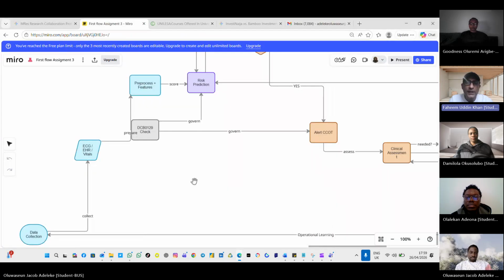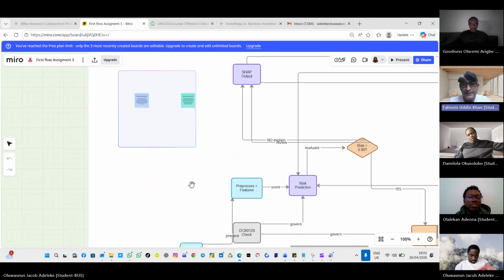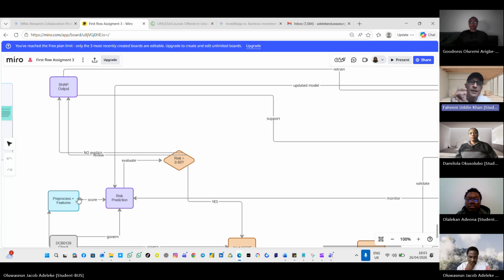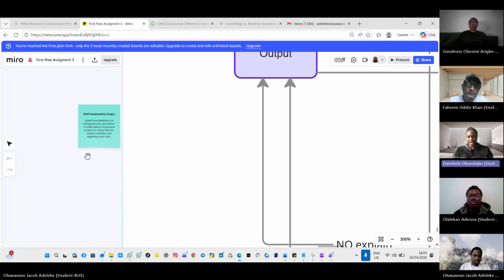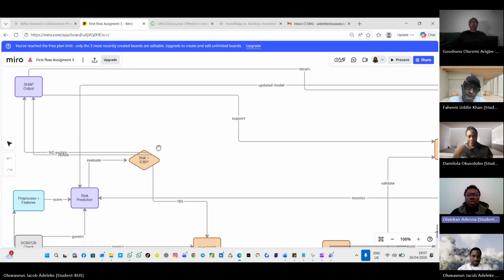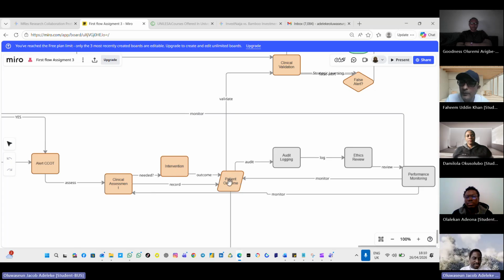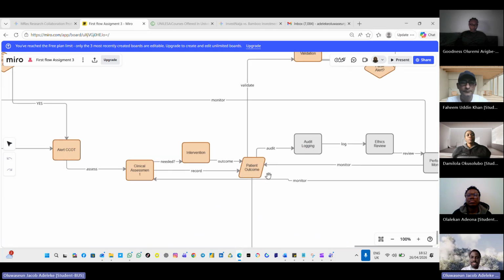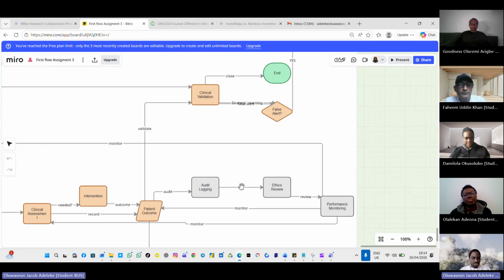The flowchart of an AI Model used for predictive analytics for patient deterioration in In Hospital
Miro Flowchart was used in this process to explain AI Model that can be use for predictive analytics for patient deterioration in Cardiac Arrest